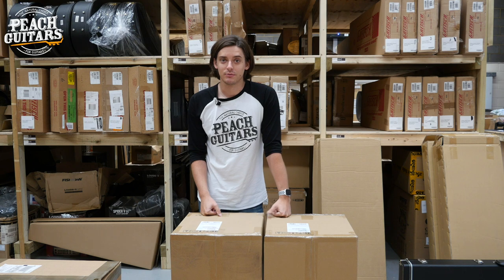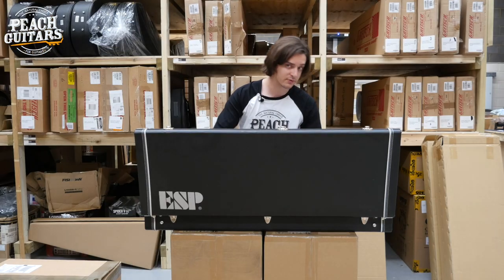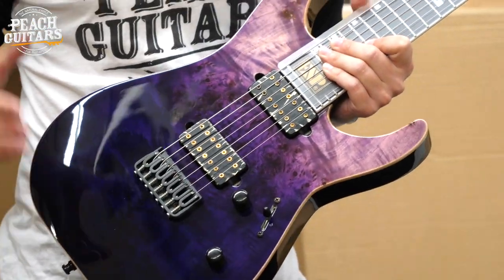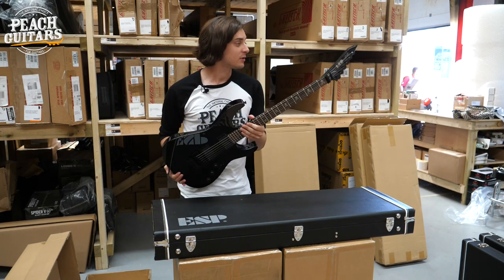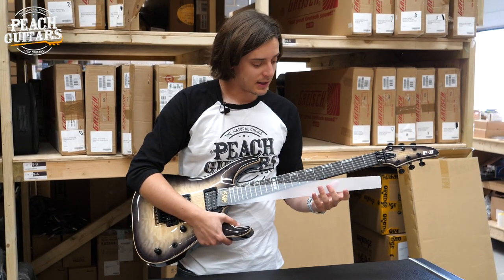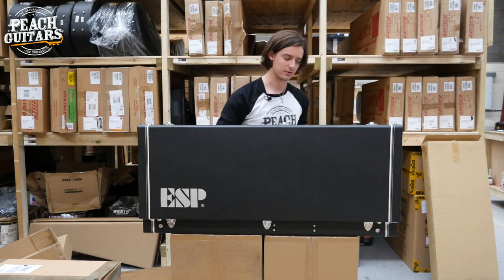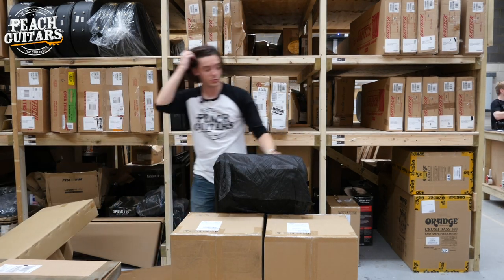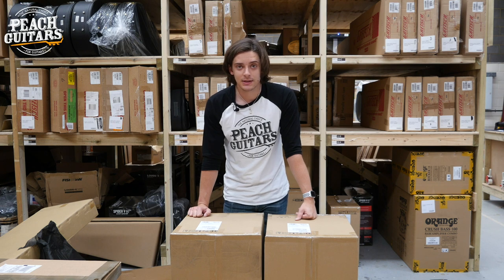Peach Unboxing: ESP & LTD Guitars (3rd August 2020)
Peach Guitars are proud to now be stocking ESP and LTD Guitars! They'll soon be appearing on our website with full studio photos, specs, pricing info and more